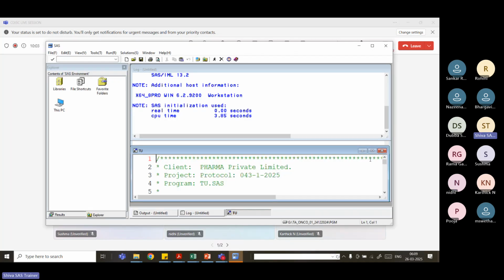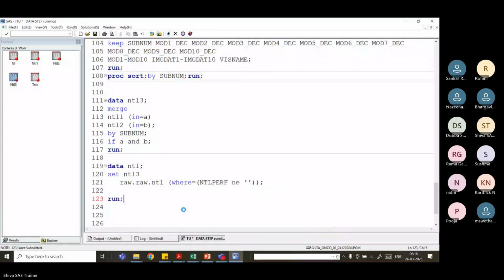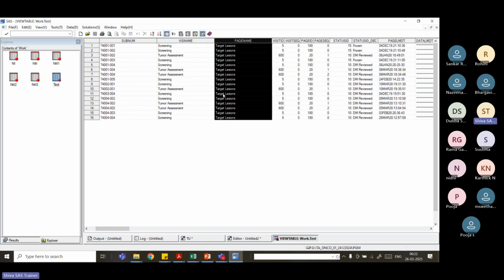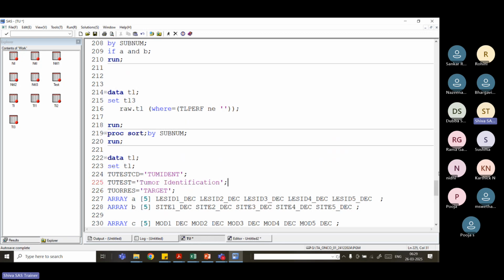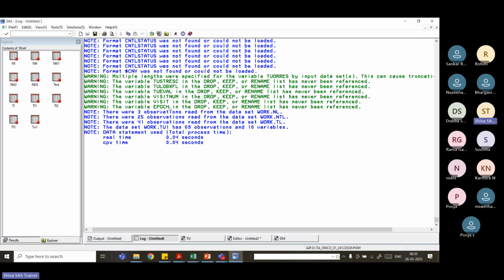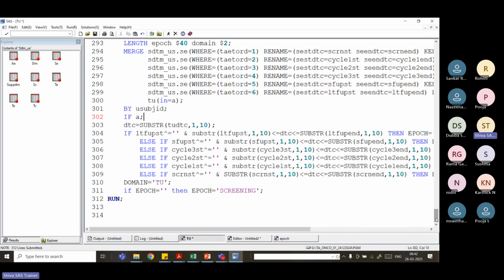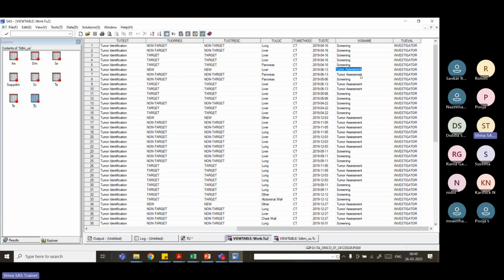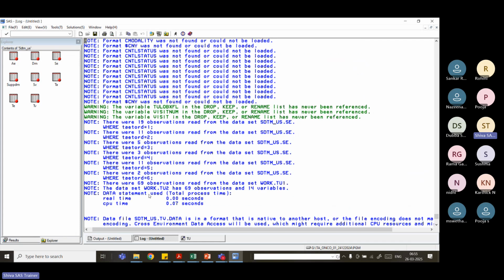Class 34 Oncology TU sdtm part-2